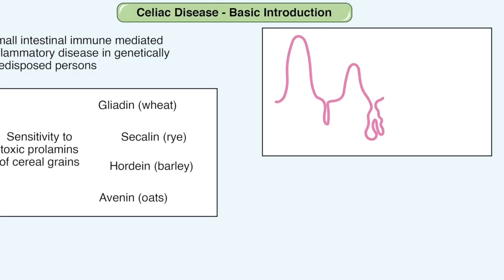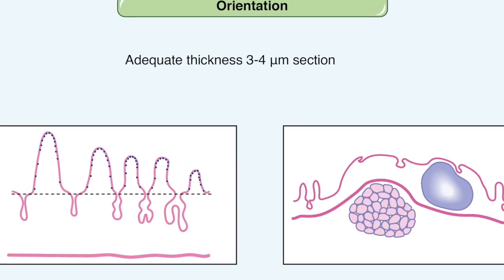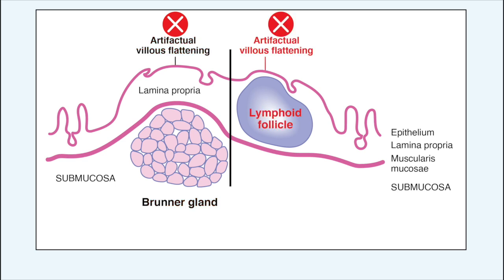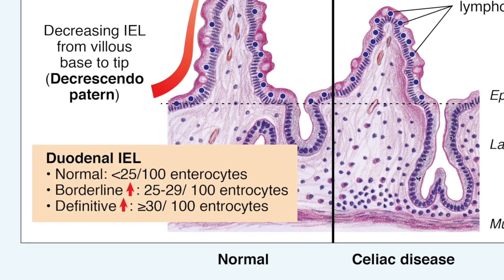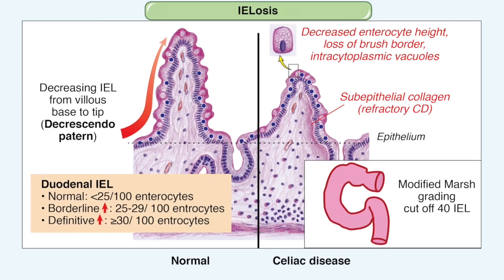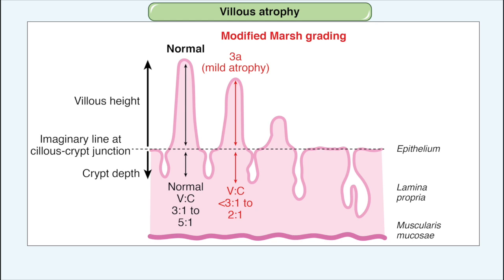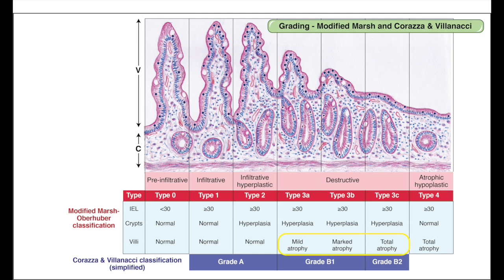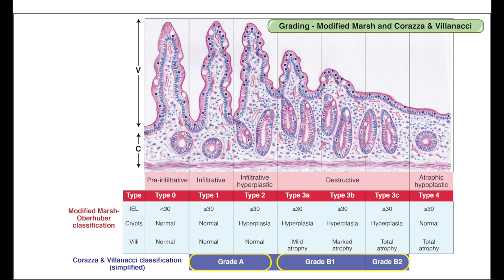Celiac disease - basic facts for residents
Celiac disease - basic facts for residents / Celiac sprue (gluten sensitive enteropathy)/ Make Surgical Pathology easy

Your queries 👍